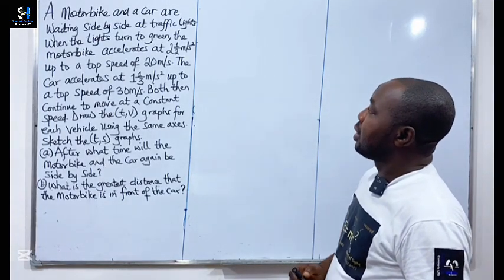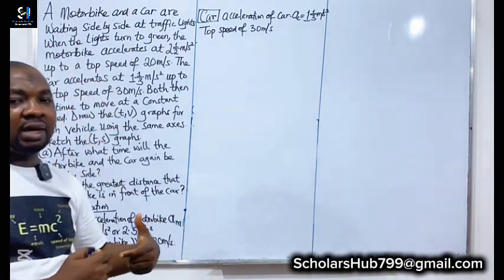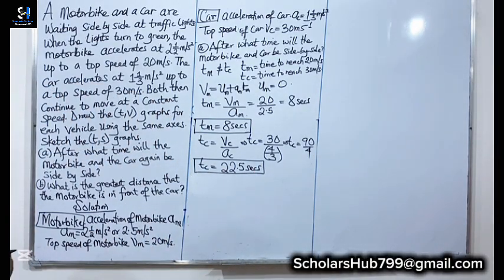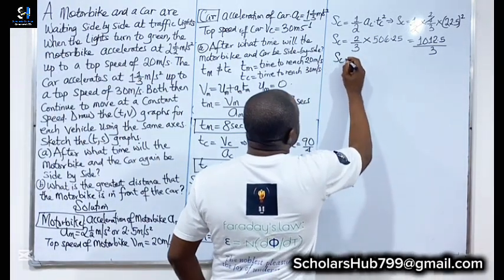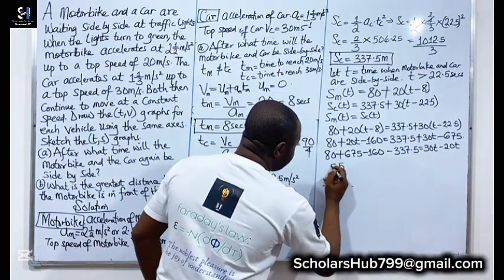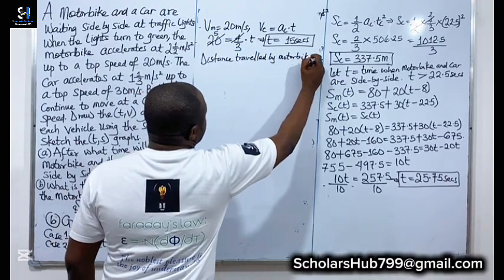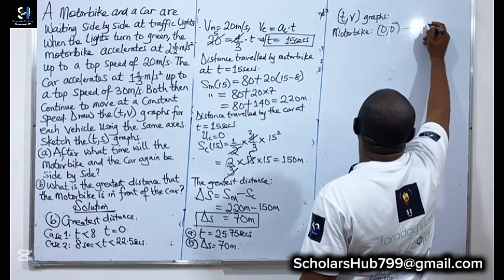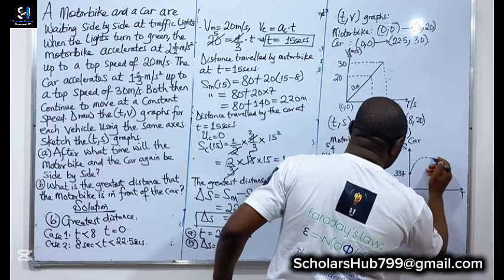PHYSICS: MECHANICS 1{VELOCITY AND ACCELERATION}📍 LESSON 2 📍 Problem Solving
Hello family ❤️

In this video we explore some fundamental concepts in kinematics in providing solutions to the Mind-Blowing Physics Challenge problem in a more elegant and classy way.

Basic Concepts:
Equations of kinematics:
V²=U²+2 as
V=U +at
Where U and V are the corresponding initial and final speed
a= acceleration
t= time
and s= distance travelled.